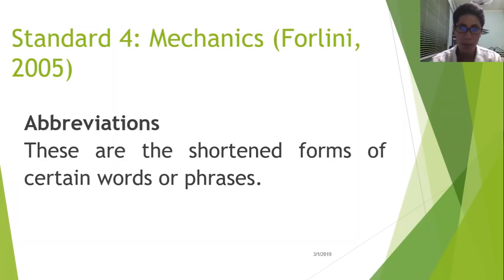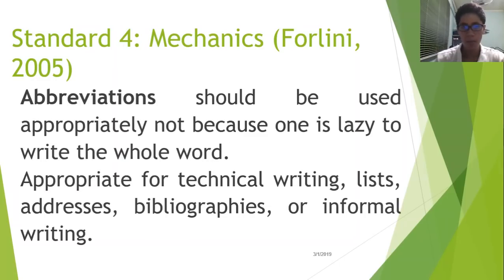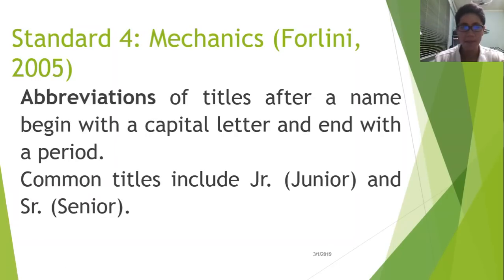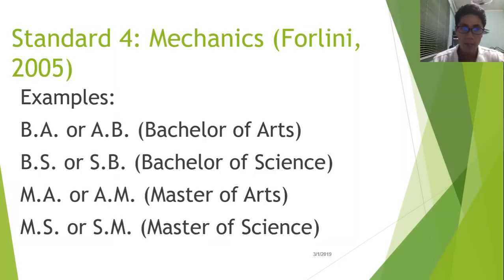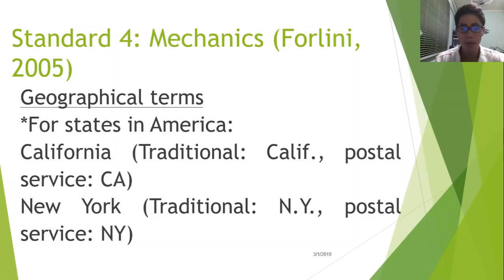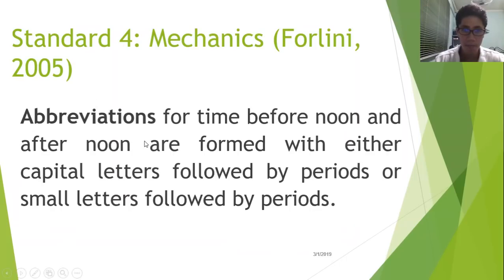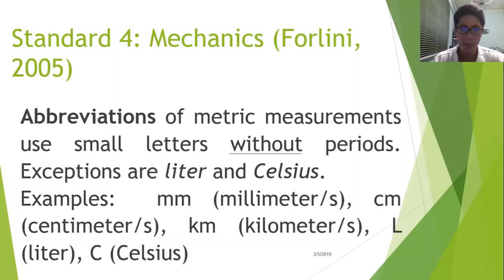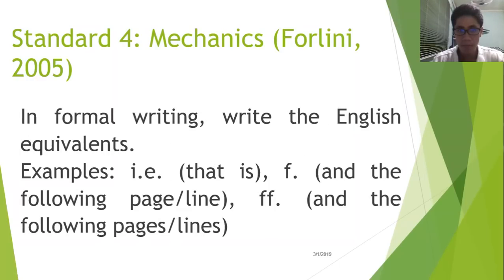Abbreviations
This is the second segment of this lecture series on mechanics, the fourth property of a well-written text. Here, we run through the common shortened forms of words we can use when writing.

This lesson is based on the K-12 curriculum guide for the Reading and Writing Skills course offered to Senior High students in the Philippines.